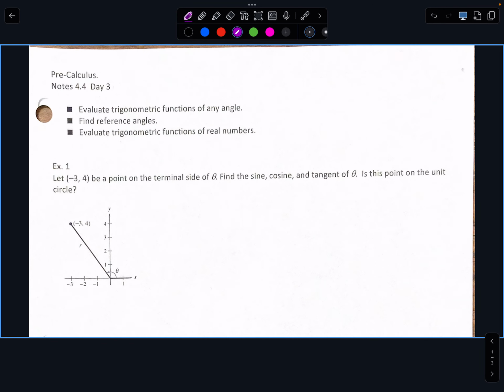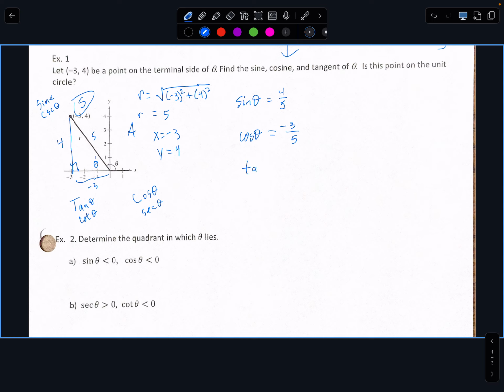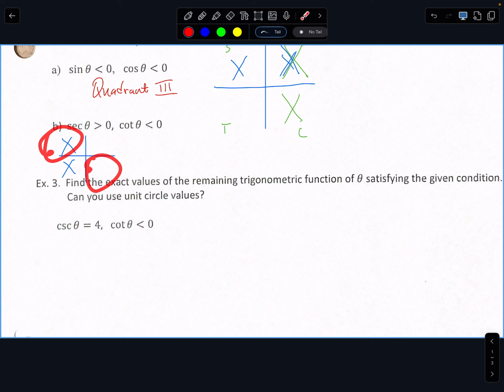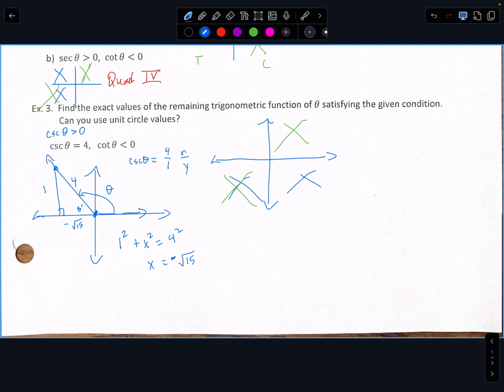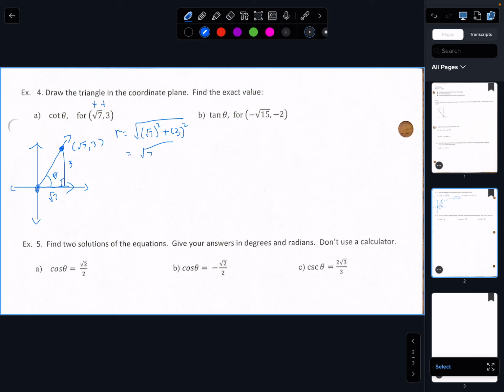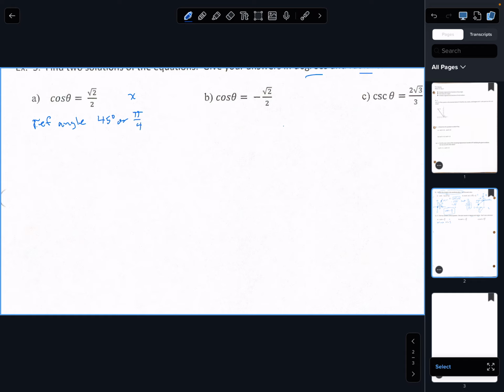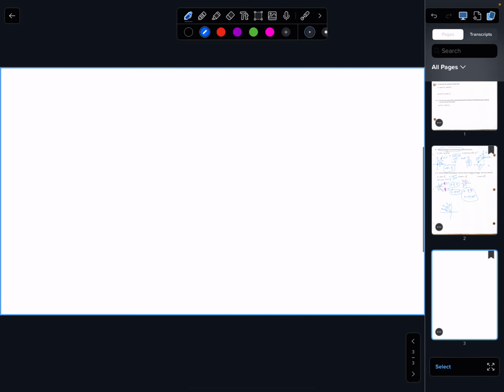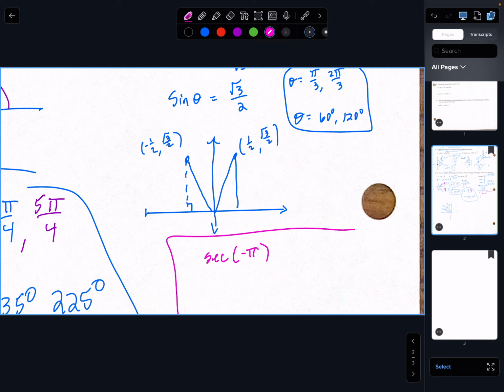PC 4.4 Day 3 Video Notes